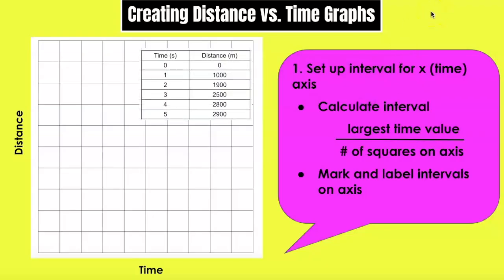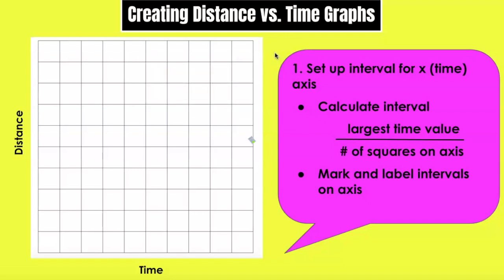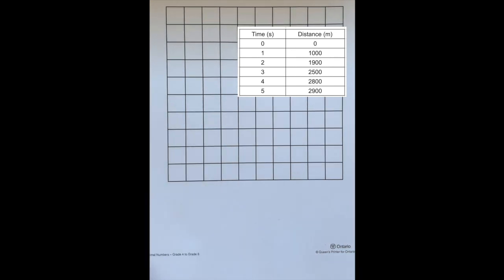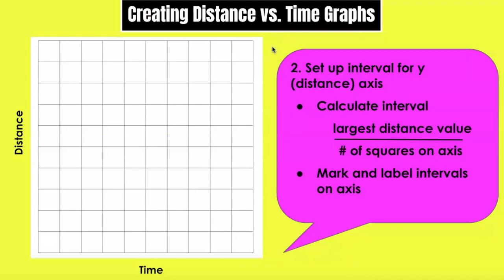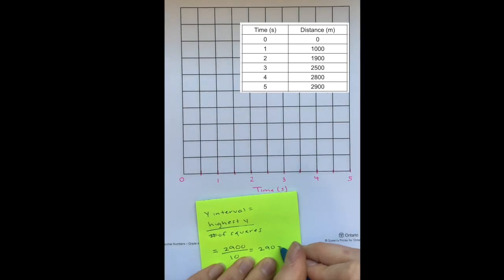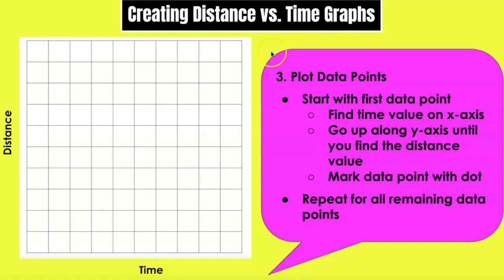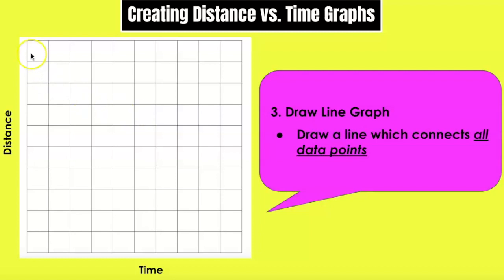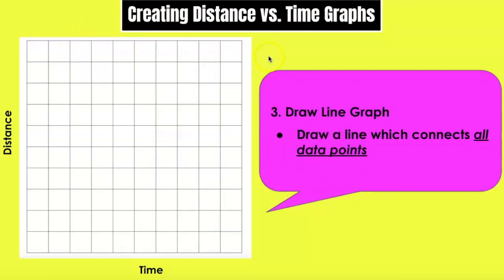Creating Distance vs Time Graphs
This video is about DistancevsTimeGraphs